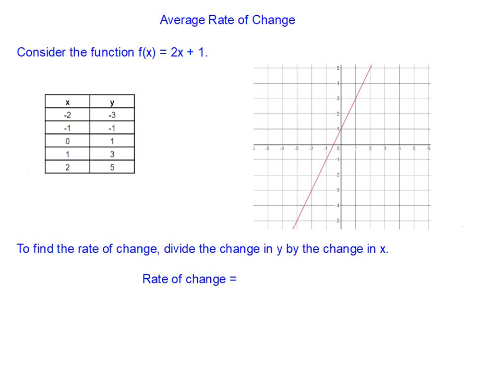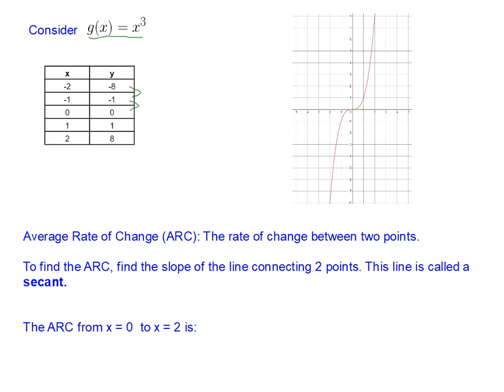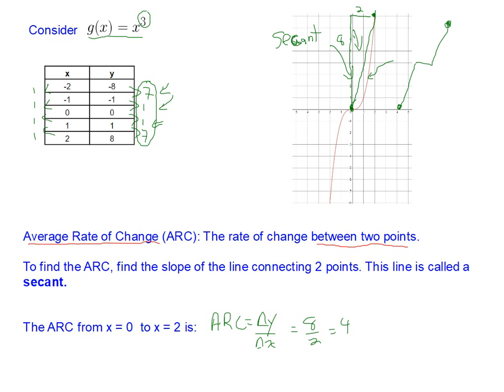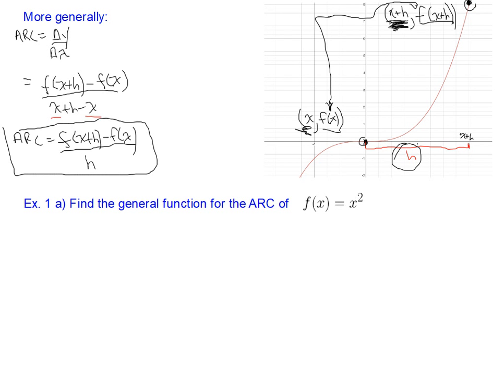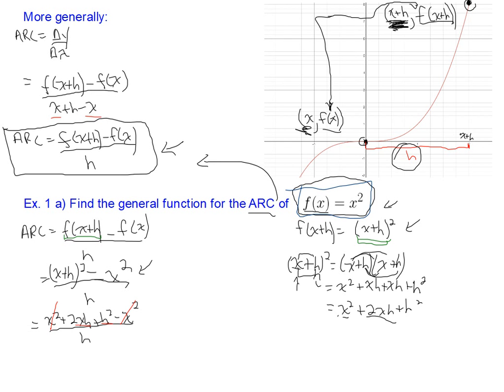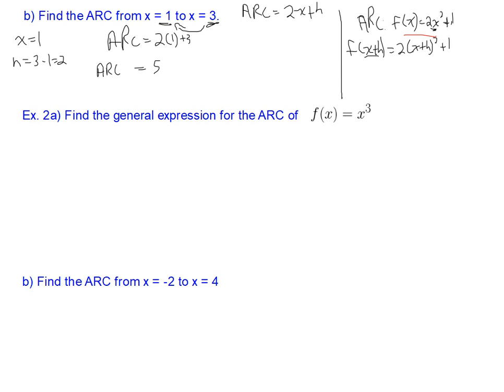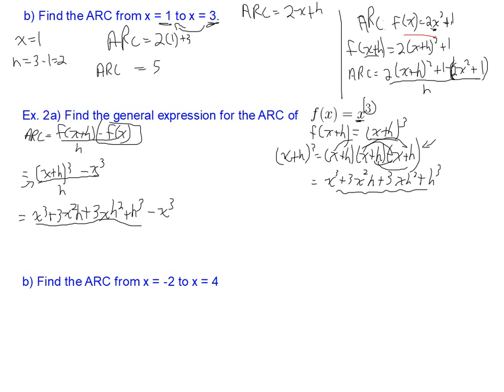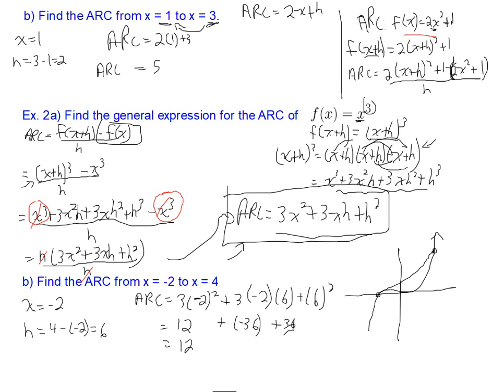Average Rate of Change